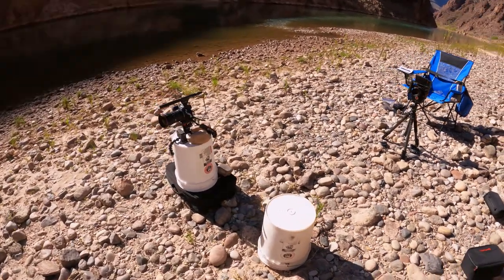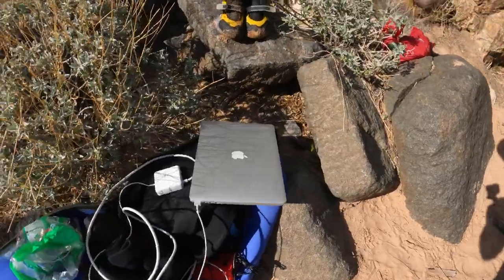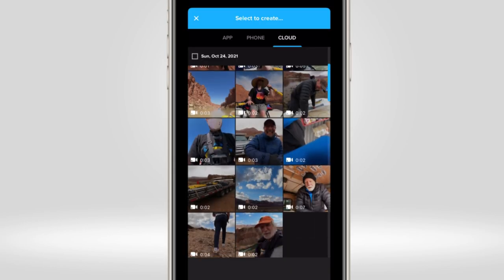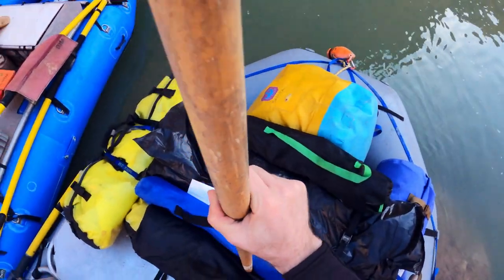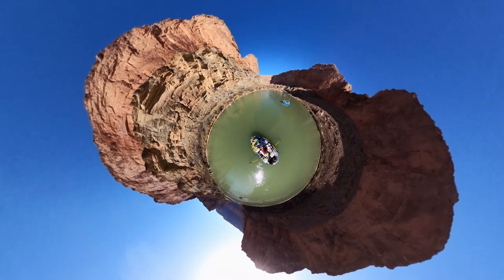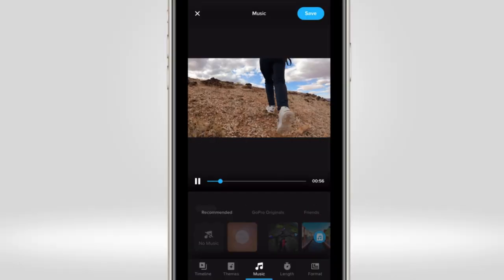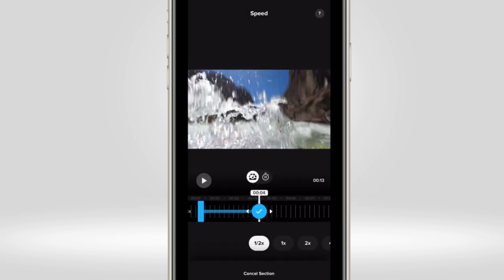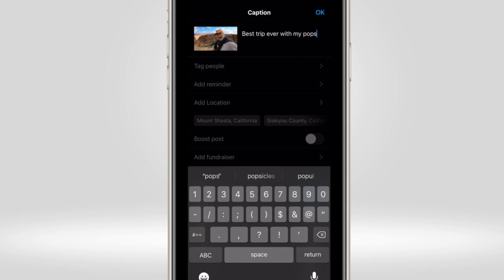GoPro Tips: How to Get the Most Out of Quik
See how GoPro Family Member Shon Bollock used Quik to automatically organize and edit his best moments from his memorable trip down the Grand Canyon.